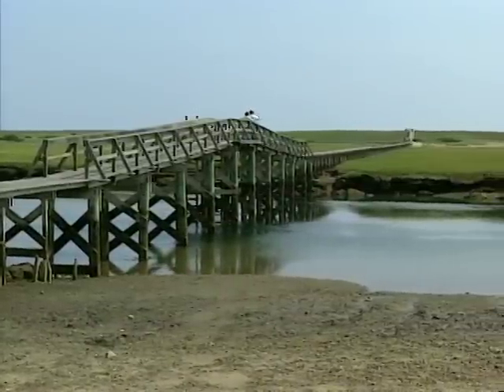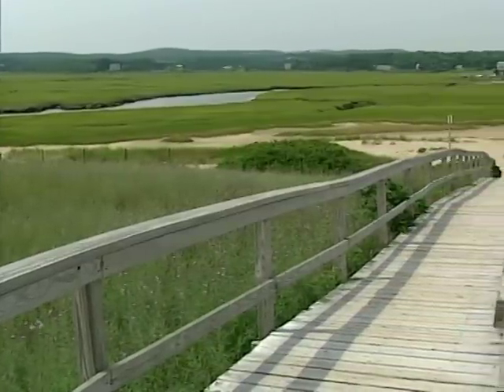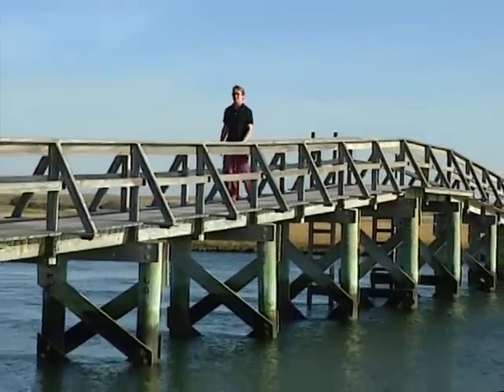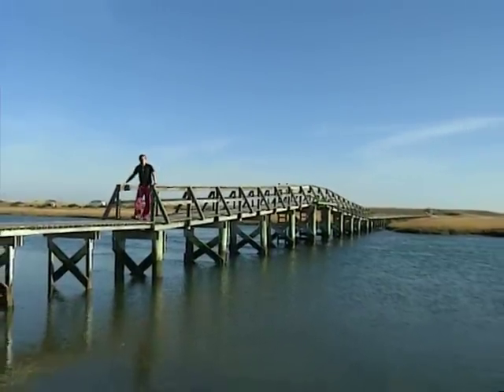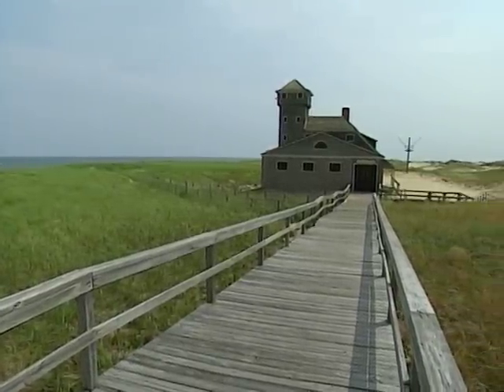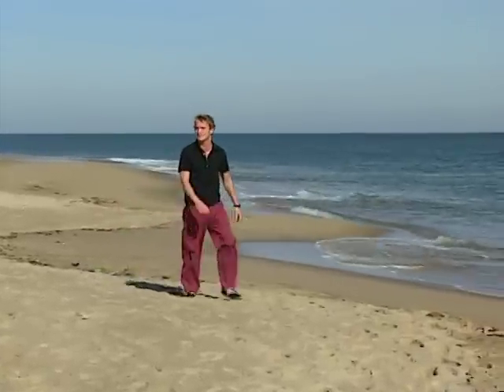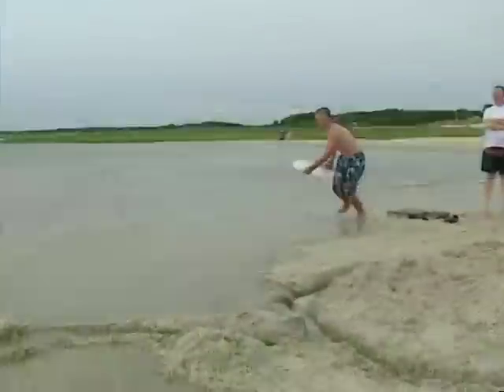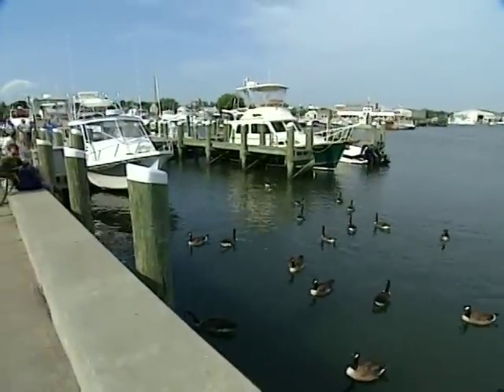Tourism MA #5, Cape Cod